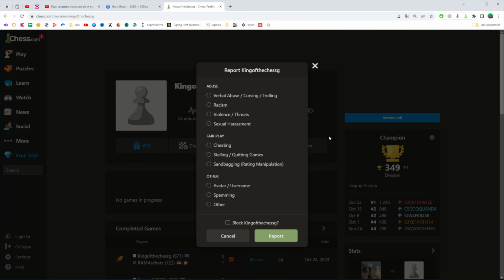How to Report on Chess.com - Full Guide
If you are looking for a video about how to report on chess.com, here it is!